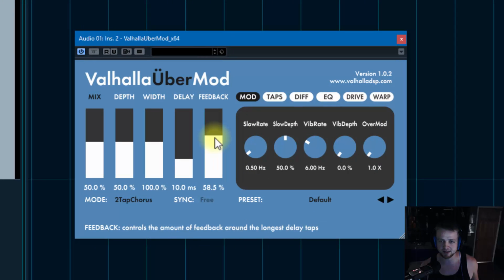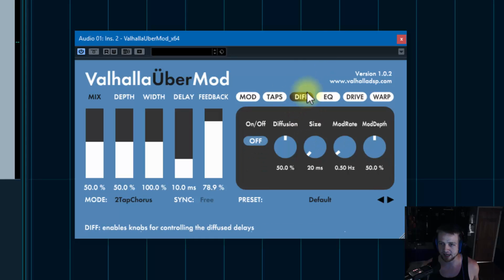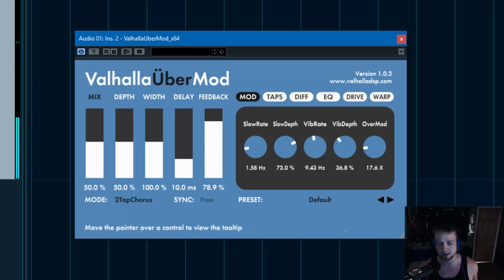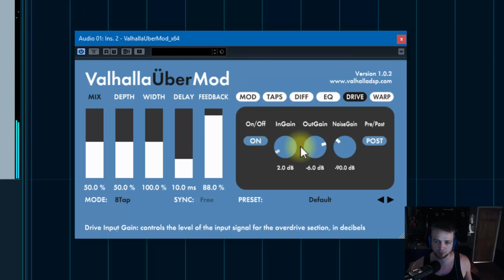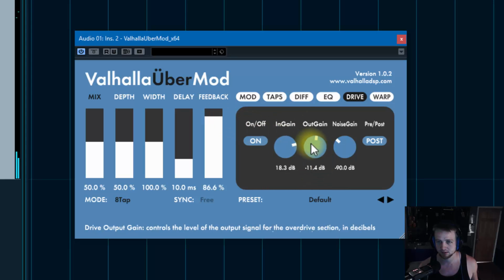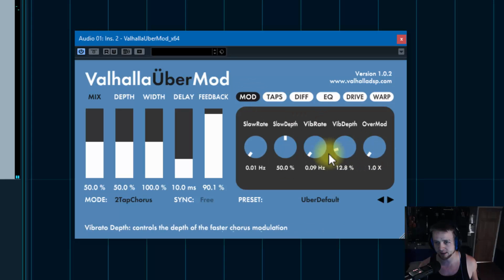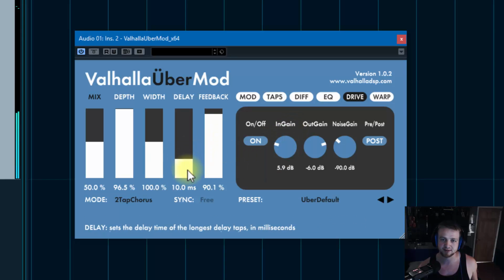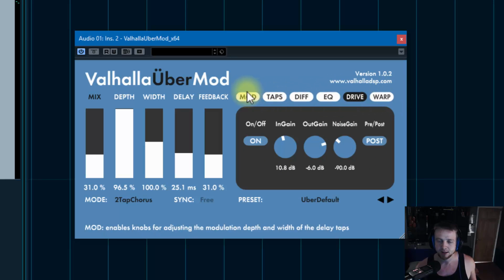Generating Noise In Valhalla UberMod: Harsh Resonances to Ocean/Water Sounds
Resonant Noises: 0:40
Ocean Noise: 1:48
Instructions: 3:16

From eerie, resonant noise to relaxing, ocean waves, Valhalla Ubermod can do more than just reverb, flanges, chorus, delay, etc... It can actually GENERATE it's own noise. This can be done on an empty track with no incoming audio signal. You can make some very cool, interesting noise. Try it for yourself! :D

SOCIAL
Youtube ➜ you're on my youtube right now, duh.